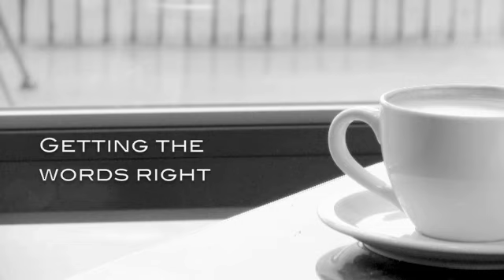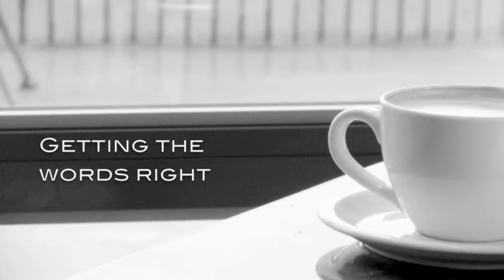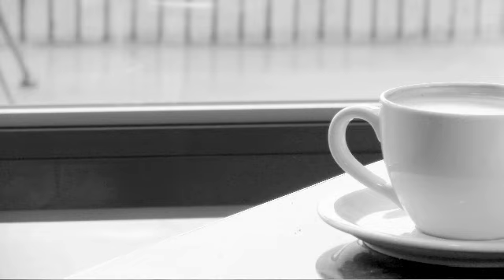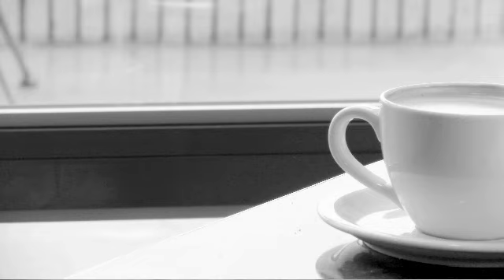Getting the Words Right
- It would appear that some of the most important terms of the Christian faith are getting mixed up these days with ideas that are wholly unchristian.  Listen as Eric illustrates this dangerous trend.